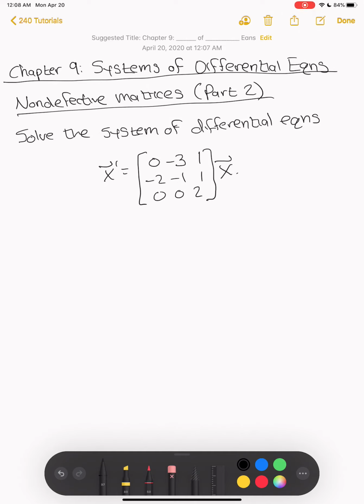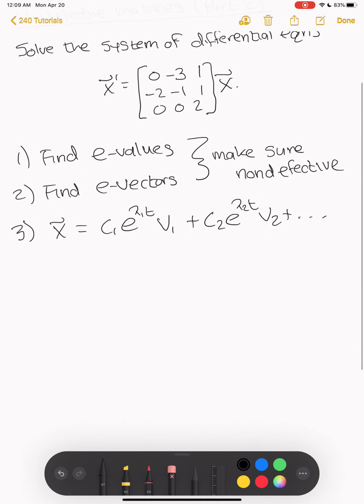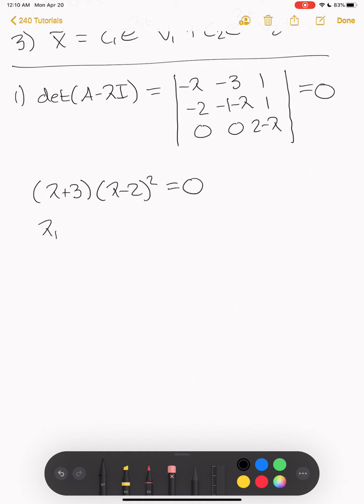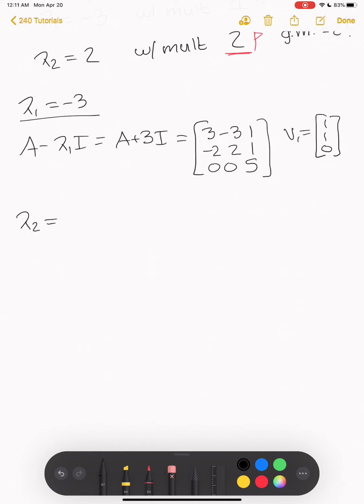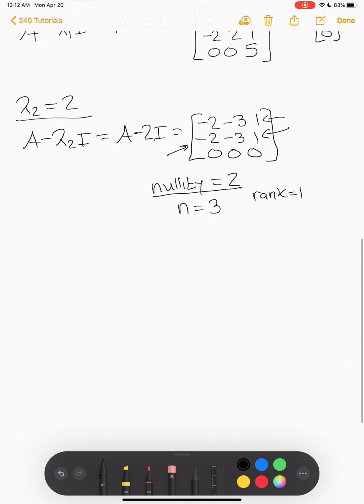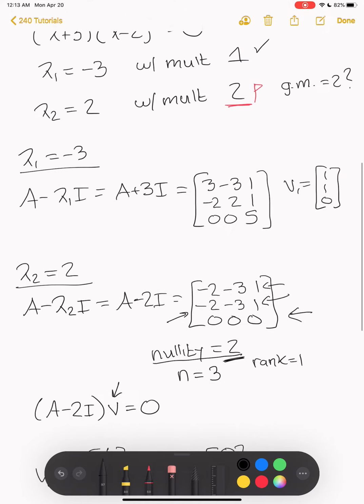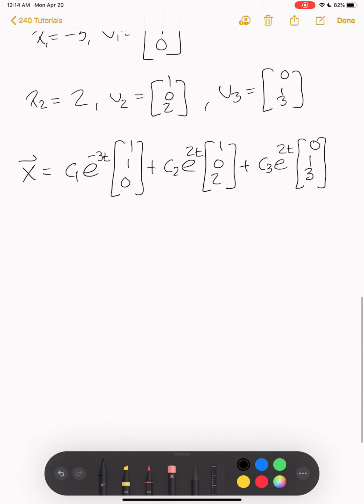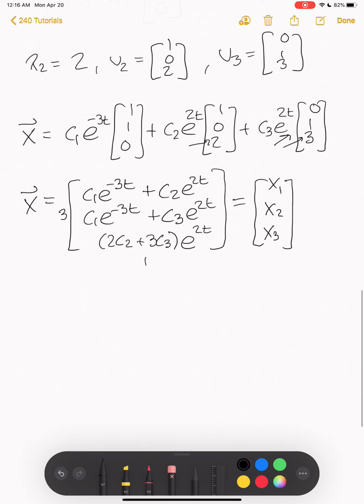Chapter 9: Systems of Differential Equations with Nondefective Matrices (Part Two)